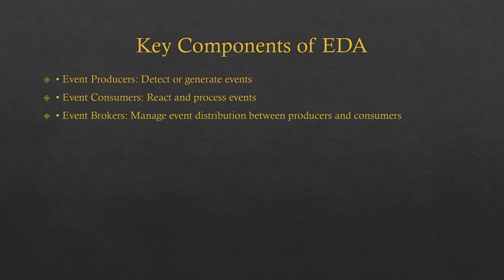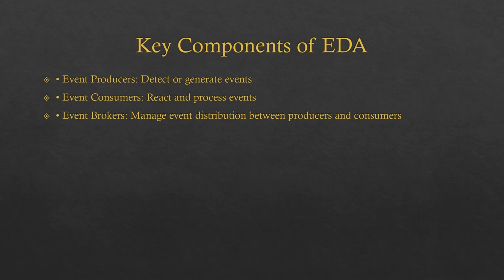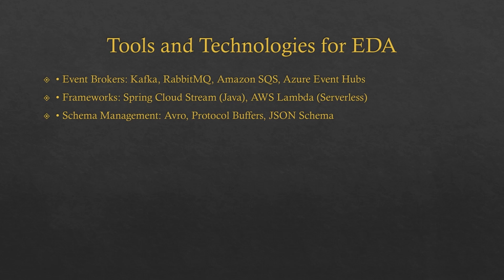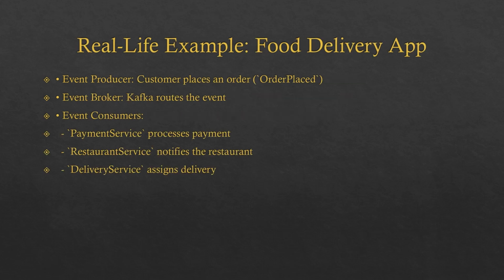Event-Driven Architecture: Key Concepts, Components, and Benefits | Day 12